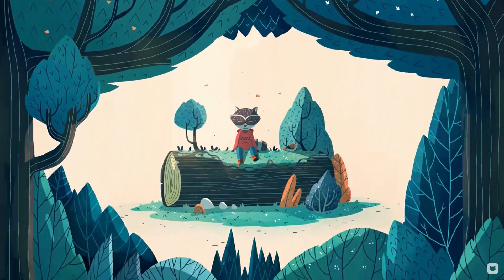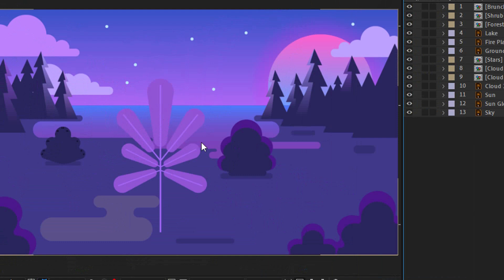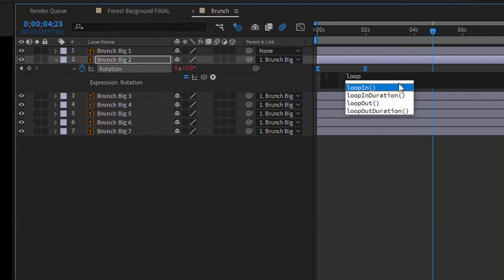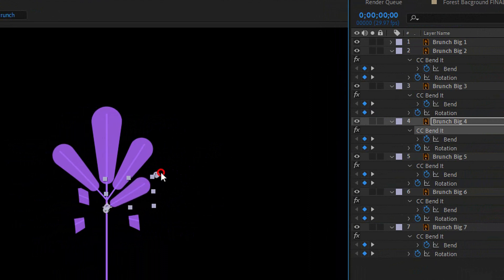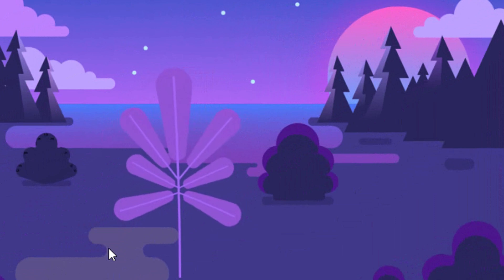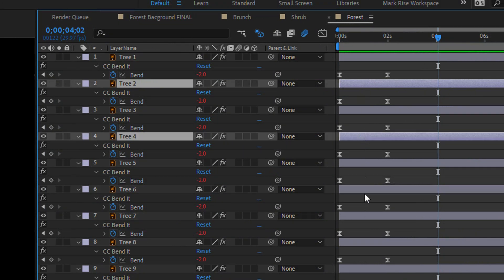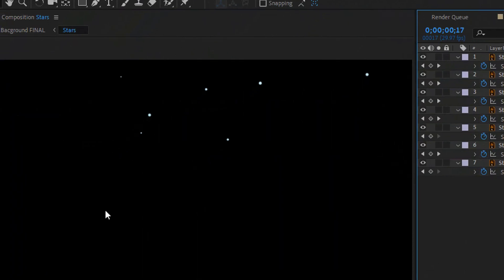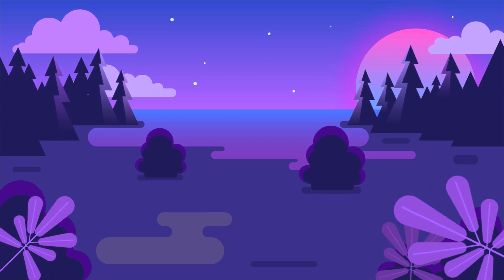Chill lofi Animation Tutorial in After Effects, Pat 1 - Landscape Background Animation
Download the BG illustration + AF project file

A place where I learn and improve my skills.

Don't know what to draw? No problem, check out the app that can you give over 5000000+ drawing ideas. Ideas speed: 1 drawing idea per 1 second. :)
In the future, I will create a lot of what to draw videos, so I hope that we will be inspired a little more.